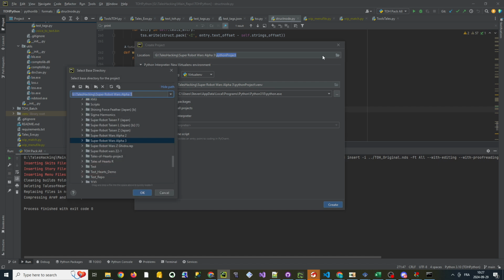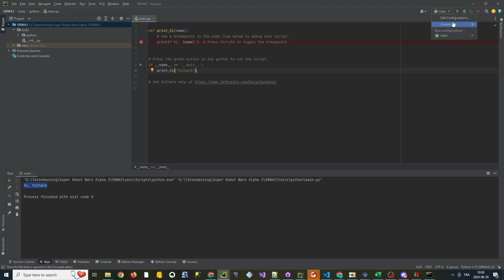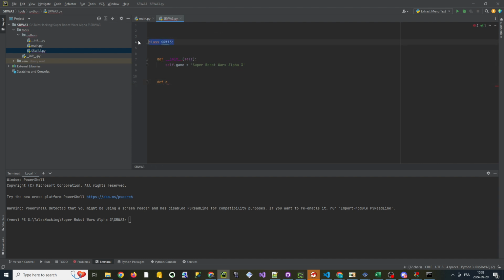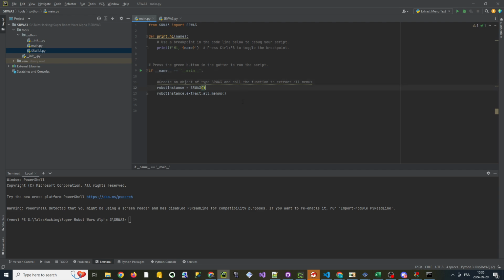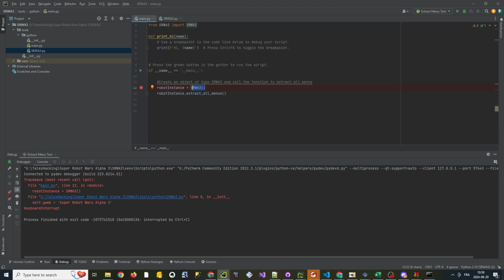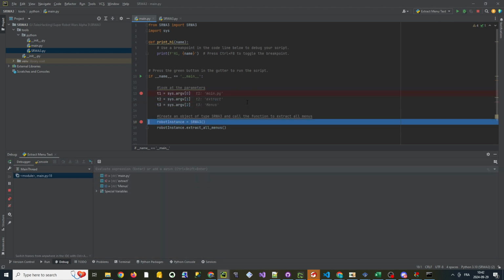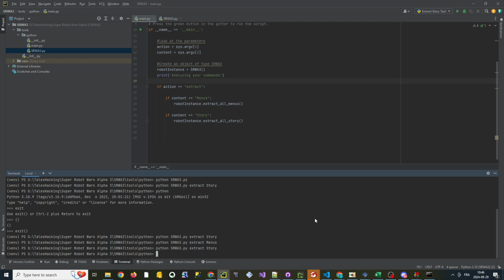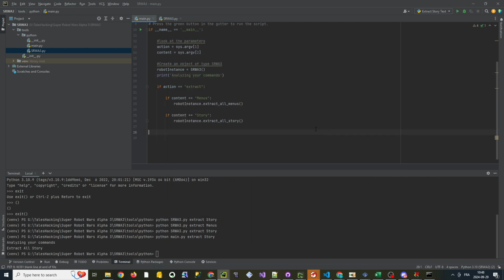Creating a Project in Pycharm and Configurations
In this session, we create a project using Pycharm and we learn about configurations to easily test our code for our romhacking project